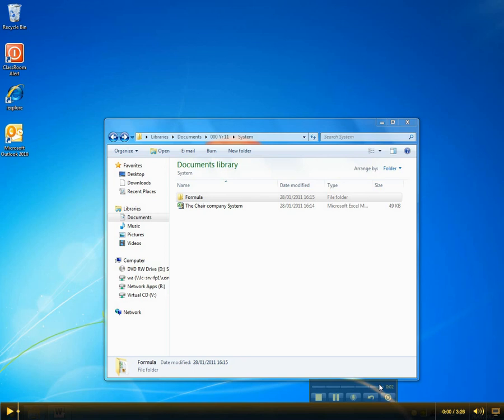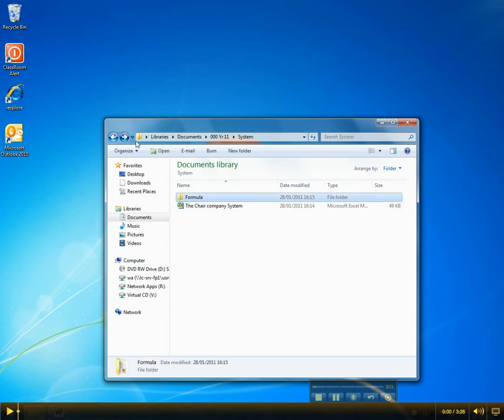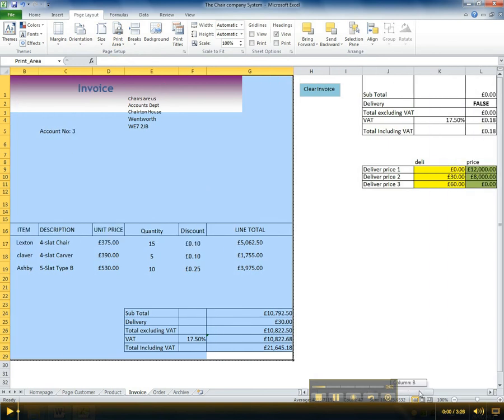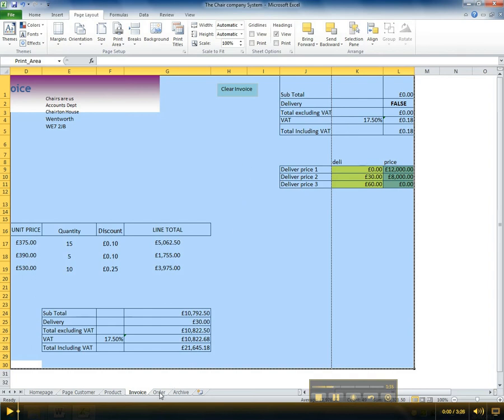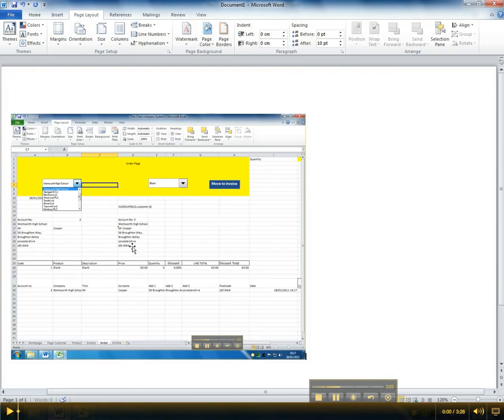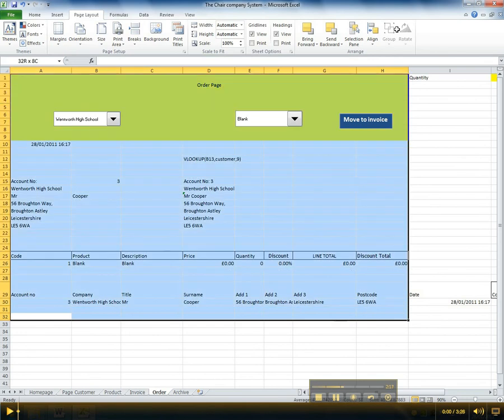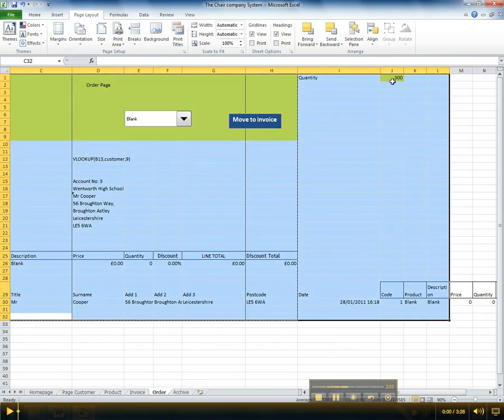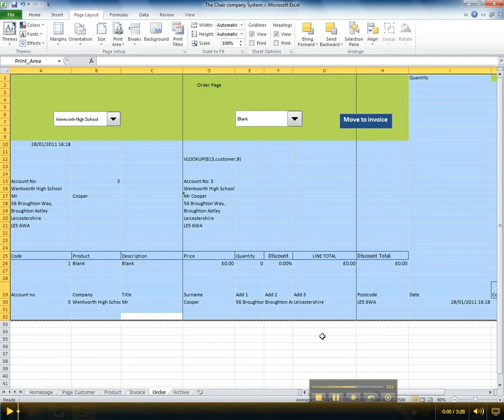28 Printing off the Order and Invoice in normal view.avi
Print off the Order and Invoice in normal view